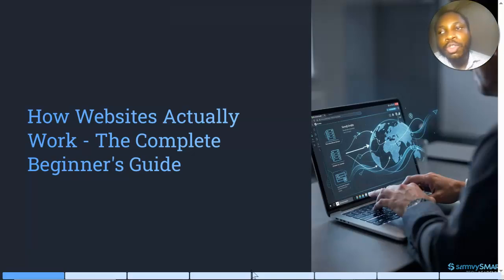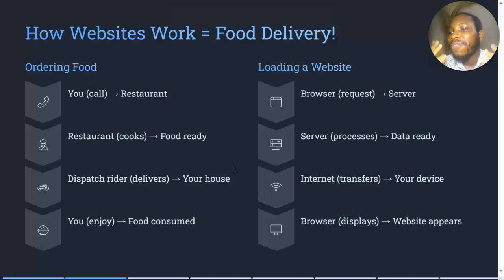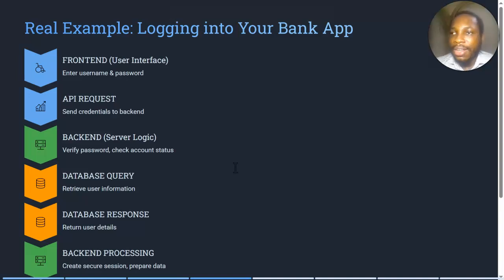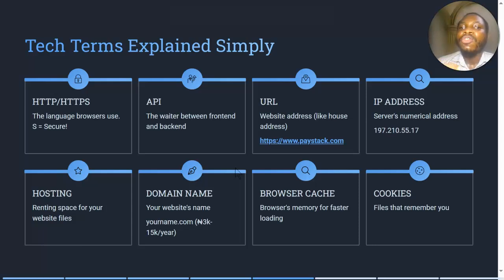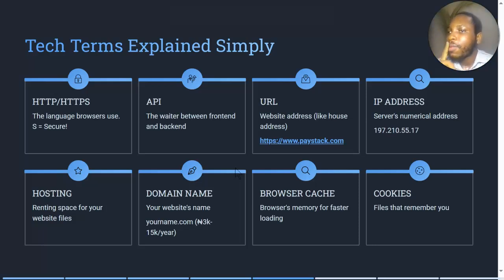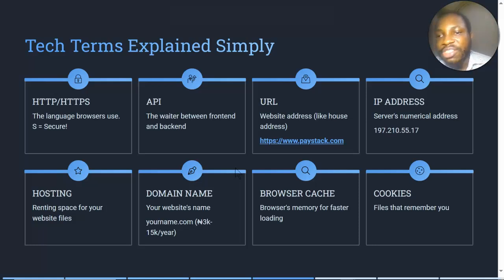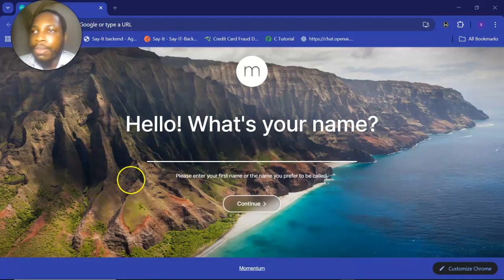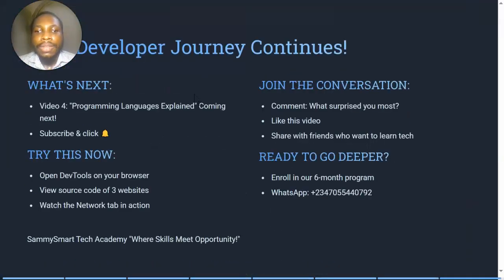How Websites Actually Work (Beginner Friendly) | Client, Server & Internet Explained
How do websites actually work when you type a link and press Enter? 🤔
If you’ve ever used Google, Jumia, Paystack, WhatsApp, or a banking app, then you’ve interacted with servers, APIs, and databases — even if you didn’t know it.

In this complete beginner-friendly video, you’ll learn:
✅ What really happens when you type a website URL and press Enter
✅ How the client–server model works in simple terms
✅ What DNS is and how it finds website addresses
✅ How the internet sends and receives data in seconds
✅ The difference between frontend, backend, and database
✅ What HTTP/HTTPS, APIs, cookies, and browser cache mean
✅ Real Nigerian examples using food delivery, NEPA, banking apps, Jumia & Paystack
✅ How to see website requests live using browser Developer Tools

🚀 START YOUR TECH JOURNEY (COMPREHENSIVE TRAINING)
Ready to become a job-ready developer with step-by-step guidance?

✅ Beginner-friendly curriculum
✅ Hands-on projects
✅ Mentorship & real-world experience
✅ Career guidance & support

This video is perfect if you are:

A complete beginner curious about how the internet works
A student planning a career in tech
Learning frontend, backend, or full-stack development
Preparing to start coding and want strong fundamentals
Interested in building real-world websites and applications

🚀 Next videos on this channel:
Programming Languages Explained (Which One Should You Learn?)
Frontend vs Backend vs Full-Stack Development
How to Start Coding as a Beginner in Nigeria

What surprised you most about how websites work?

Welcome to SammySmart Tech Academy —
Where Skills Meet Opportunity